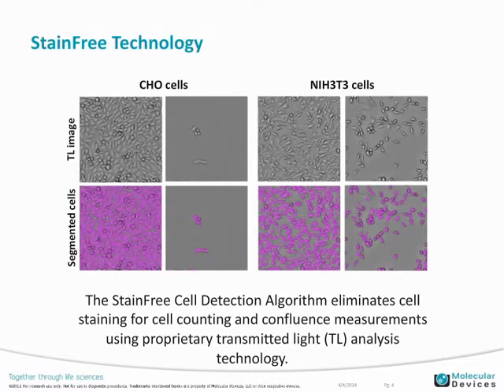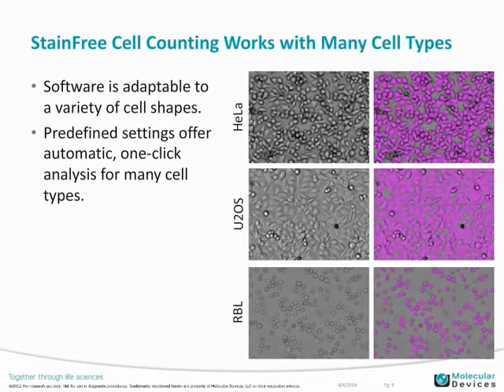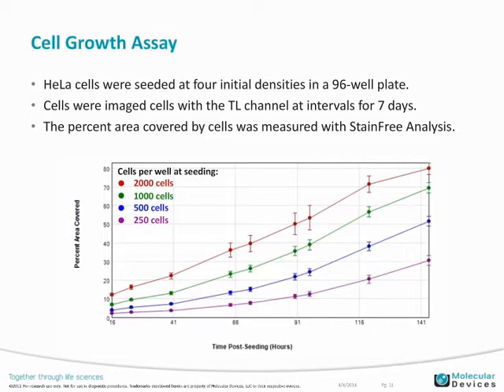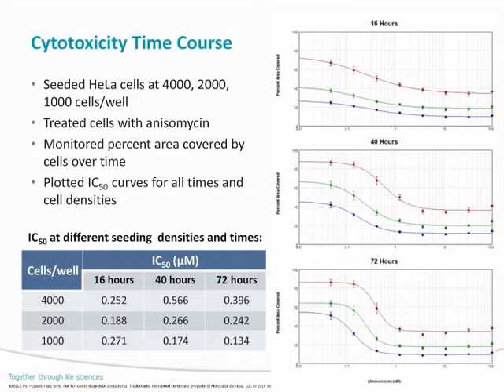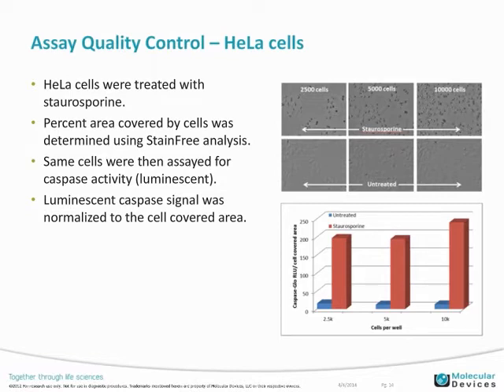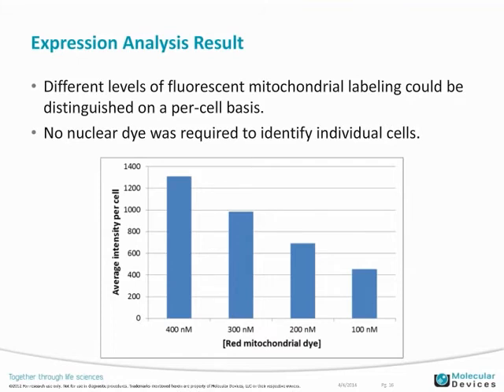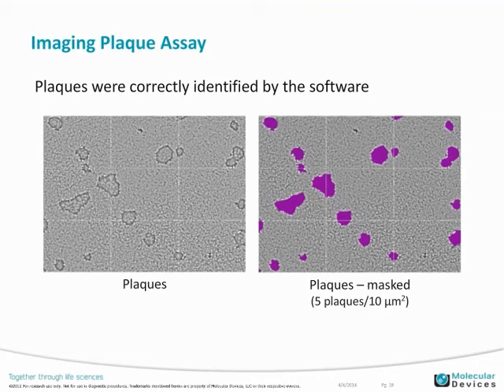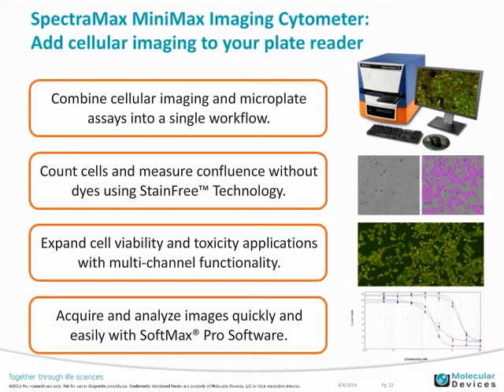Novel Ways to Monitor Cell Growth and Cytotoxicity: StainFree Technology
StainFree Technology and appllications including cell counting, monitoring cell growth over time, cytotoxicity, expression analysis, and viral plaque assays.